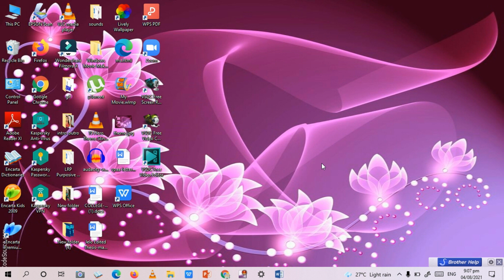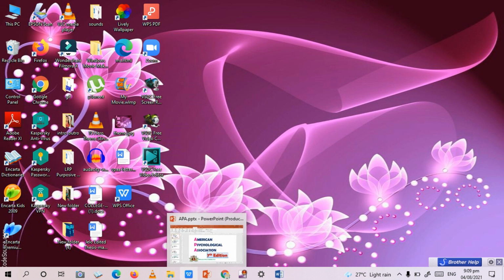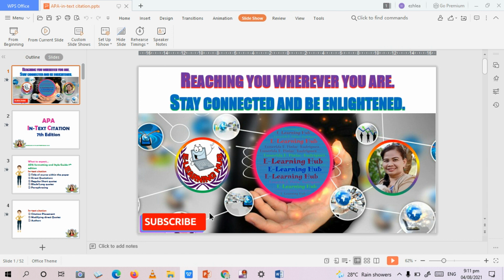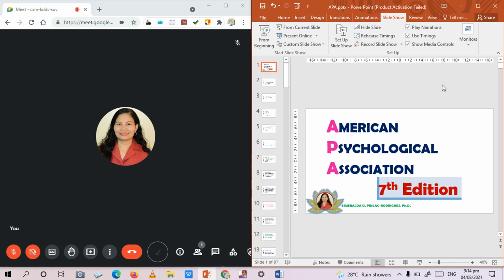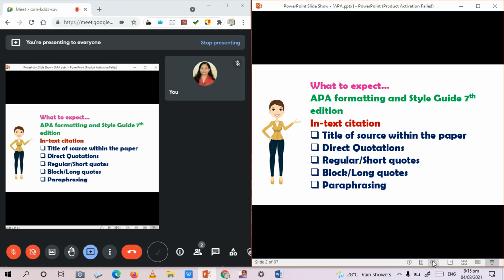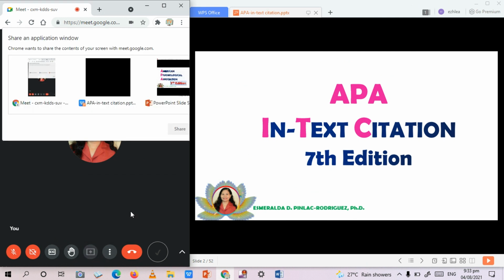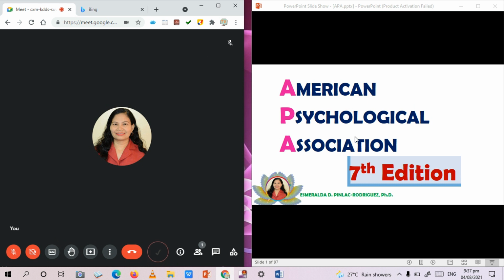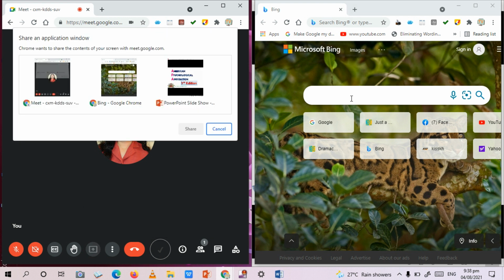HOW TO SEE YOUR STUDENTS WHILE PRESENTING IN GOOGLE MEET (TIPS & TRICKS)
This will video will show how to enable Multitasking on Windows 8/10, to To set up the Browsed by an individual (Windows) in Microsoft PowerPoint, and to stay connected with the students/participants while presenting slides on google meet.